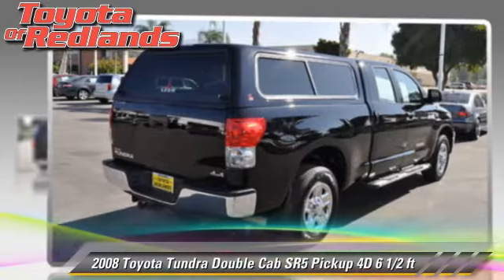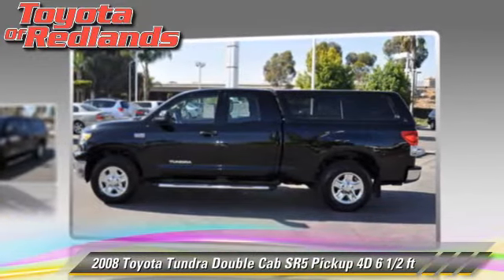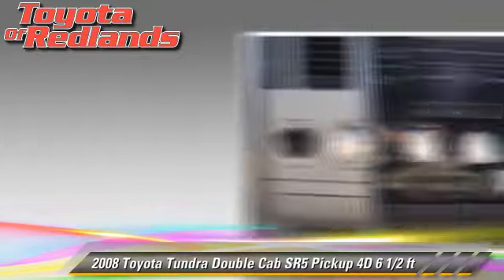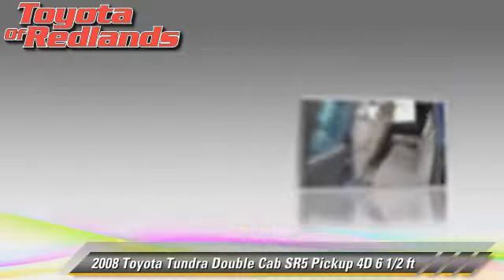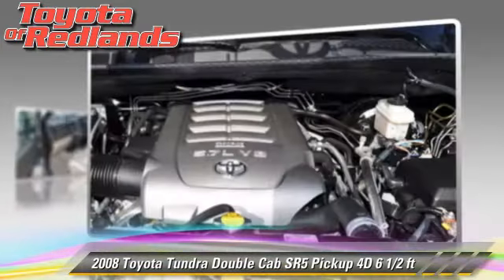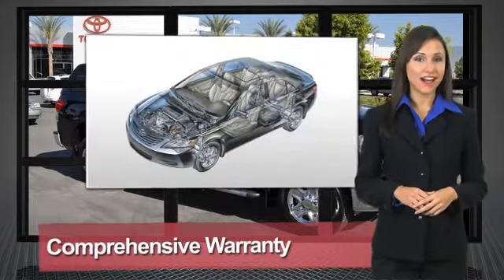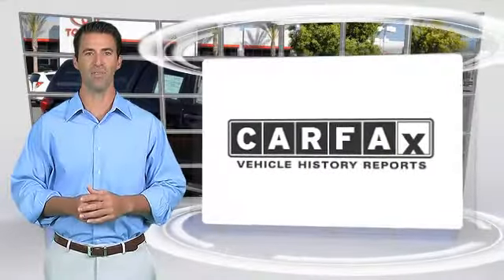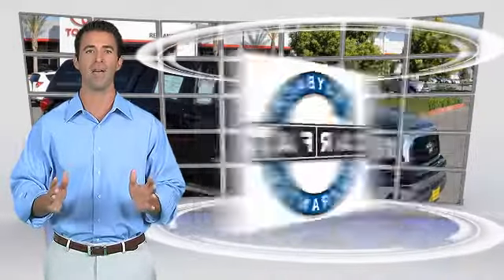Toyota Scion of Redlands, Redlands CA 92373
[DFIN:2:2175147:I:4DFC57F3:4fce0b54de37fb438e5d79819f981244]